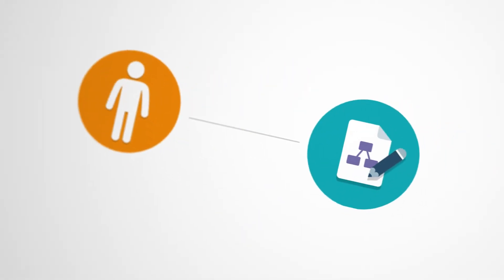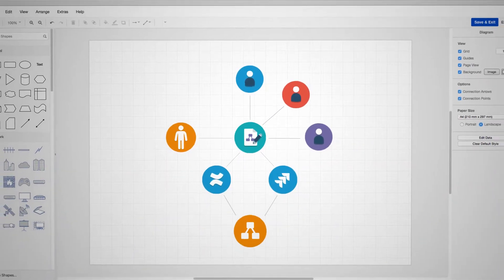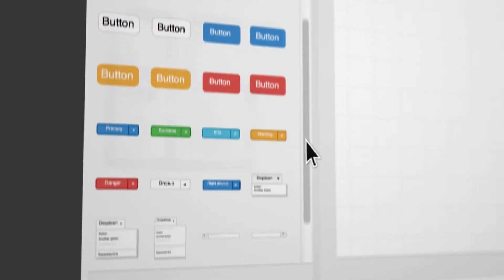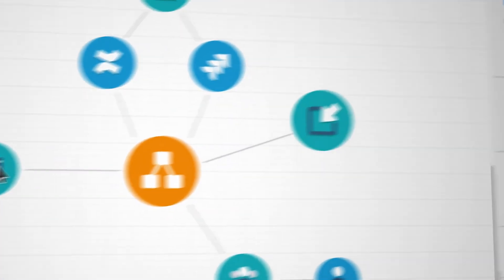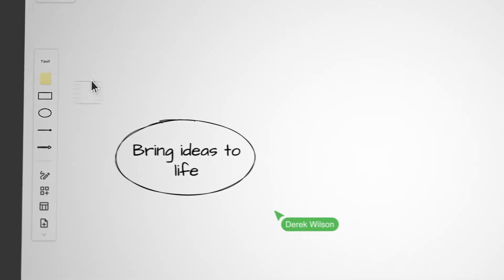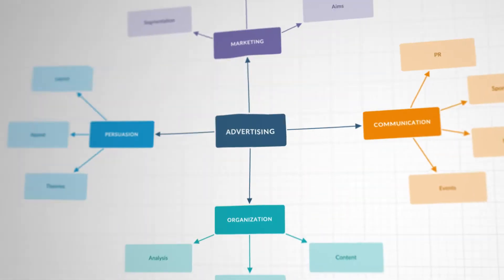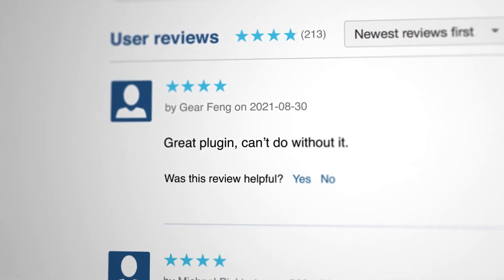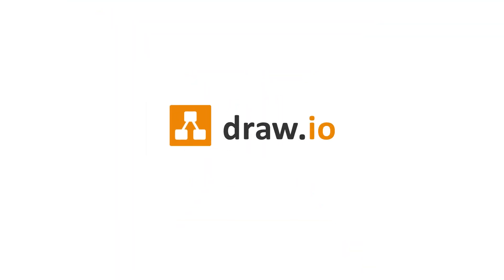See what's possible with draw.io diagrams for Atlassian Confluence and Jira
With draw.io you can collaborate in real-time with your team and create flow charts, process diagrams, whiteboards, org charts and mind maps, network and architecture diagrams, UML diagrams and mockups, floor plans, and much more, and add them to pages in Confluence and issues in Jira.